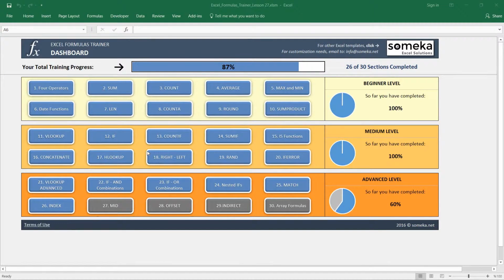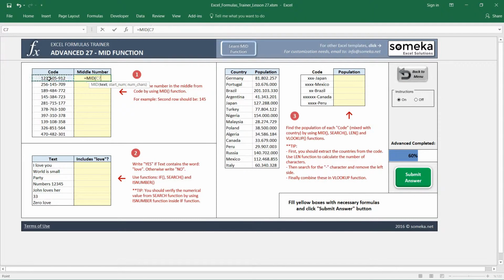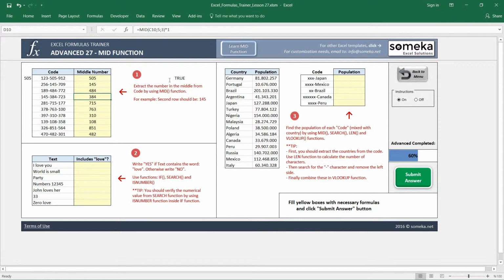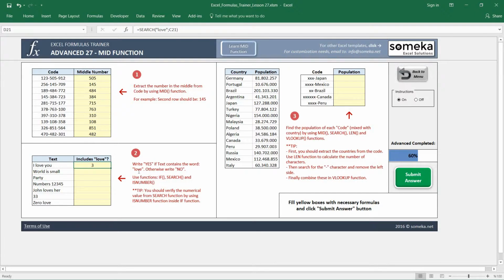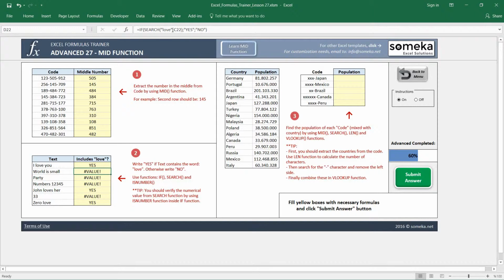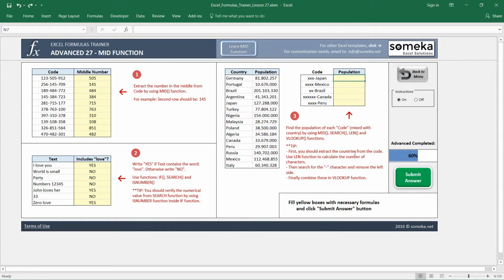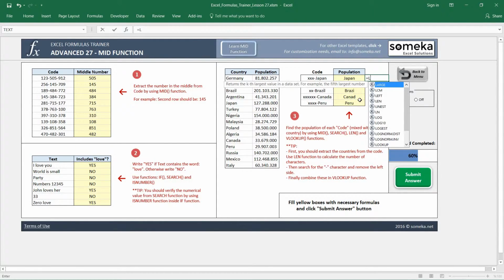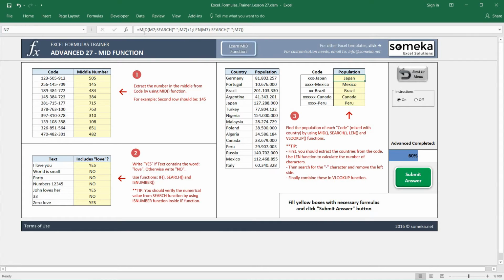Excel MID Function: Explained with Examples | Training Lesson 27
This video explains Excel MID Function and logic behind in order to comprehend the function in very simple ways.

Do not ever forget that if you start repeating the same action in Excel, there should be an Excel formula designed to solve your specific issue. We have prepared Excel Formulas Training Kits for you to check your Excel Formulas knowledge, improve your skills with hands-on experience and to feel more comfortable with Excel.

➤ ➤ If you want to practice by doing, check this training Excel Template

Including this Excel MID Function tutorial, there are 30 lessons going from beginner to advanced with several examples for each of them. Lessons are as follows:

1. Excel Four Operators
2. Excel SUM Function
3. Excel COUNT Function
4. Excel AVERAGE Function
5. Excel MAX MIN Functions
6. Excel Date Functions
7. Excel LEN Function
8. Excel COUNTA Function
9. Excel ROUND Function
10. Excel SUMPRODUCT Function
11. Excel VLOOKUP Function
12. Excel IF Function
13. Excel COUNTIF Function
14. Excel SUMIF Function
15. Excel IS Functions
16. Excel CONCATENATE Function
17. Excel HLOOKUP Function
18. Excel RIGHT LEFT Functions
19. Excel Random Functions
20. Excel IFERROR Function
21. Excel VLOOKUP (Advanced)
22. Excel IF AND Combinations
23. Excel IF OR Combinations
24. Excel Nested IFs
25. Excel MATCH Function
26. Excel INDEX Function
27. Excel MID Function
28. Excel OFFSET Function
29. Excel INDIRECT Function
30. Excel Array Formulas